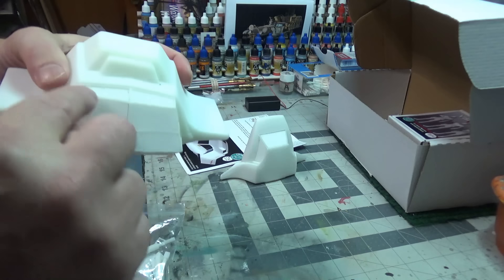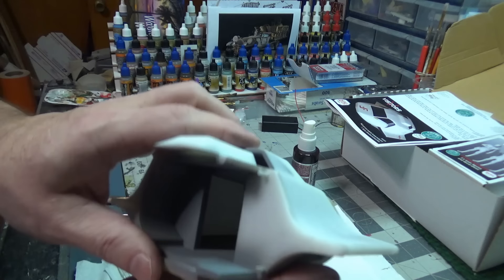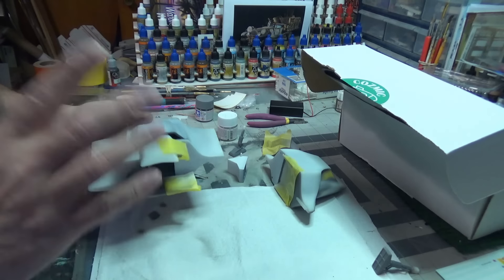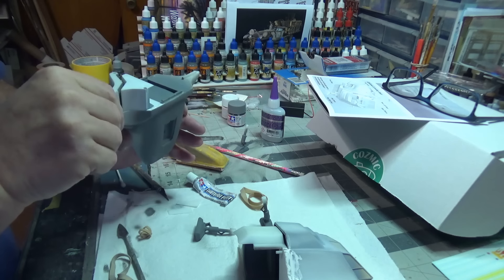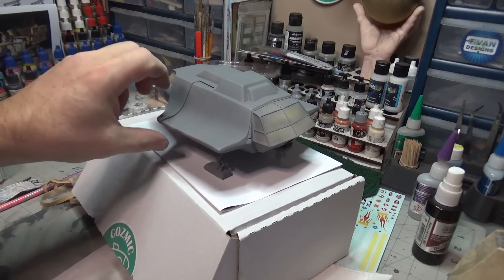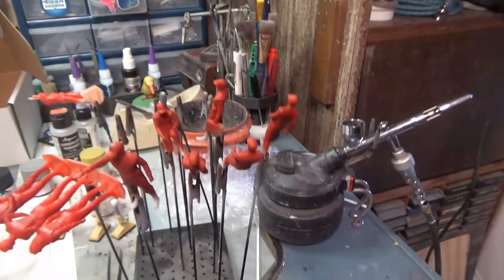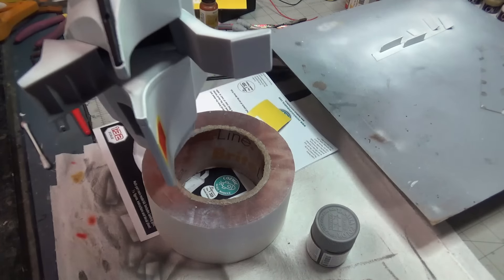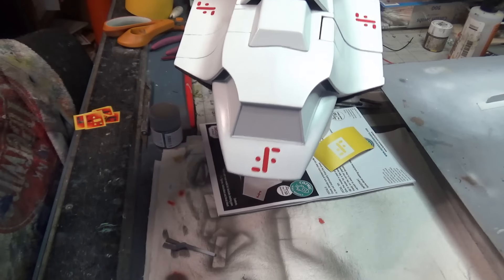Aztek Dummy Update 1/19/24 - Visitor Sky Fighter - Part 1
it's the 1/32 scale Sky Fighter from the classic "V" series.
Made by Cozmic Scale Models